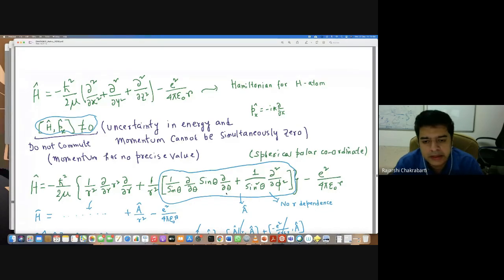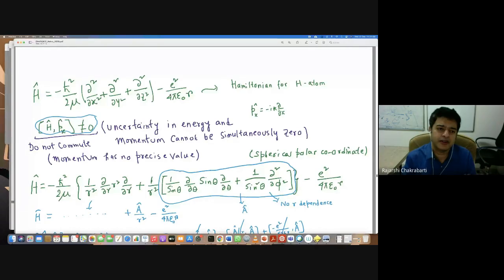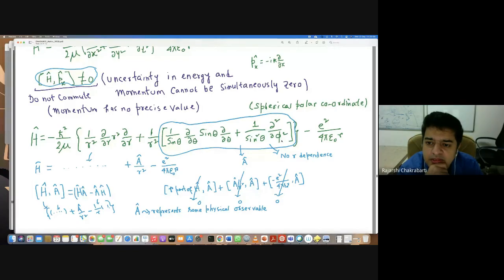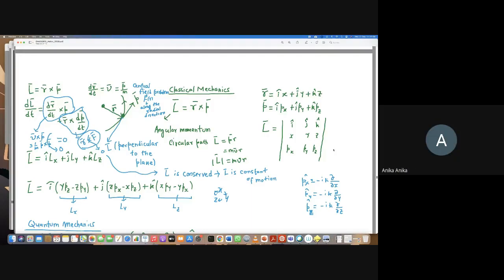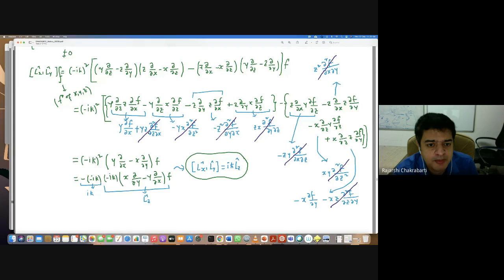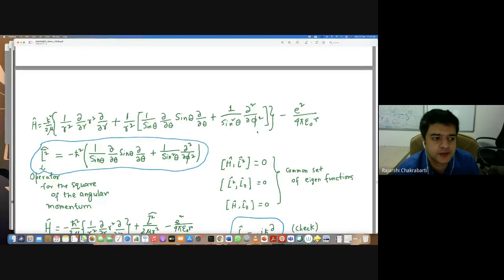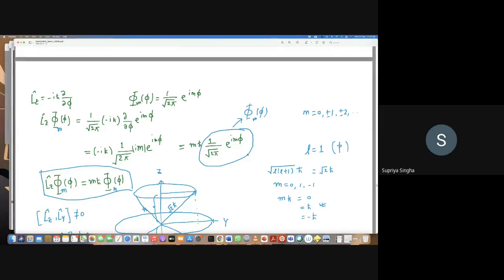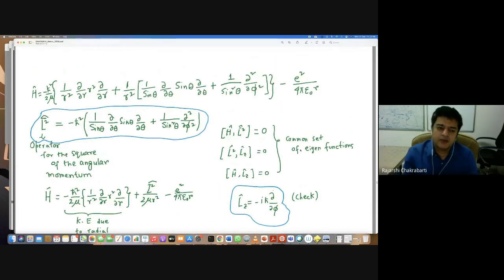Quantum Mechanics in Chemistry: Lecture 16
Quantum Mechanics in Chemistry: Continuing with Angular Momentum Operator; Nodes etc.